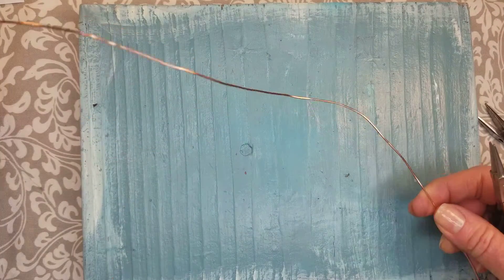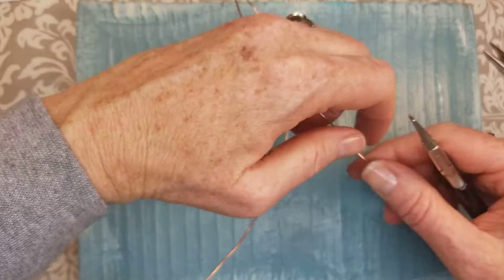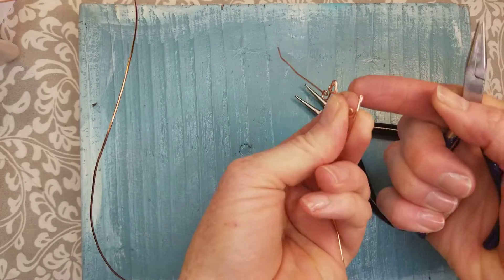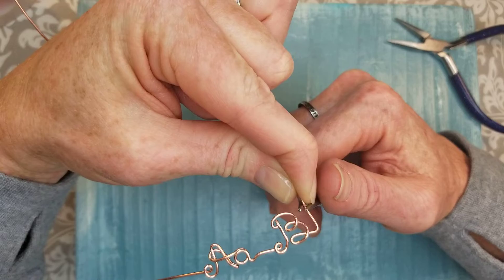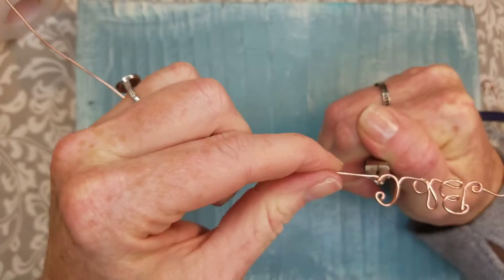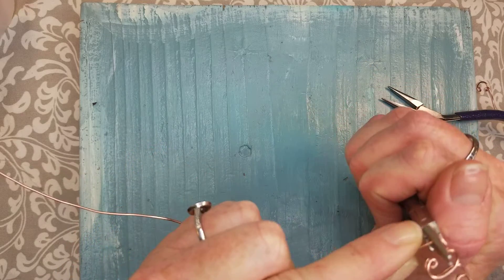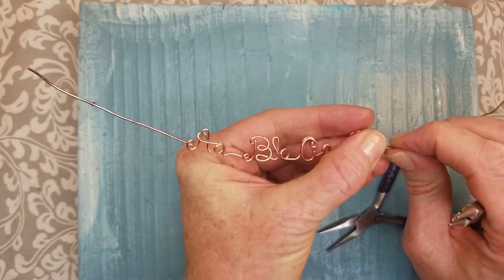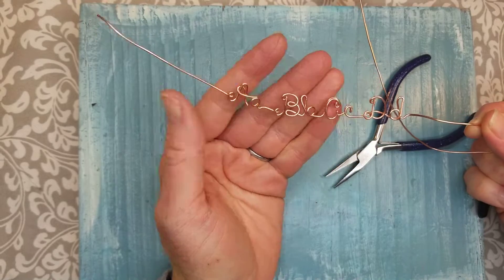Aa Bb Cc Dd Tutorial - Wire Writing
Learn to "write" beautiful letters in wire - Make name necklaces, Monogram Bracelets and Custom Name Earrings with your new skill.  I will show you how I make my wire letters and give you tips to get started so you can make personalized jewelry.

Thank you for learning with me -- Shanna